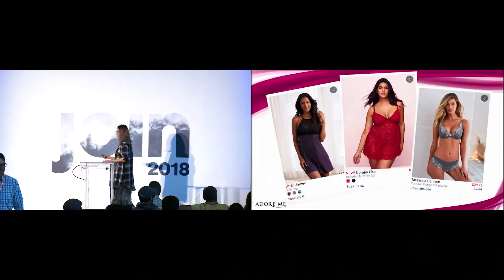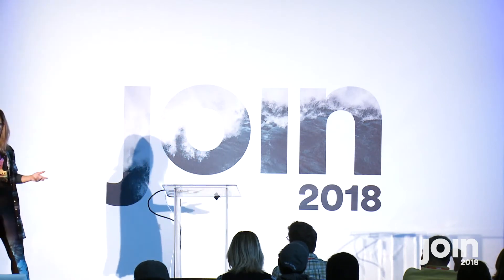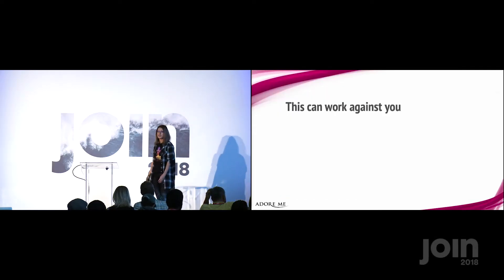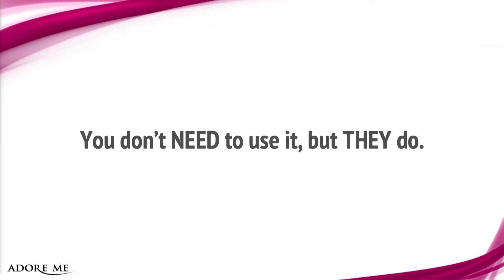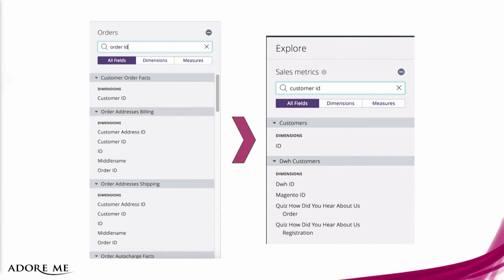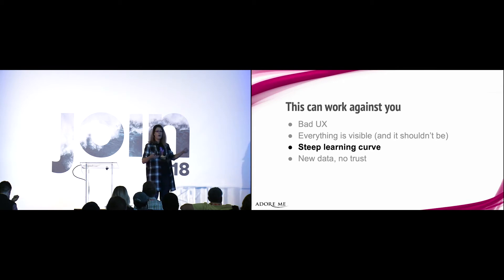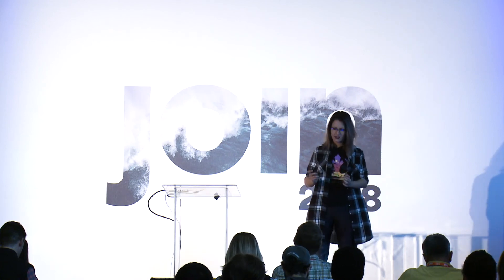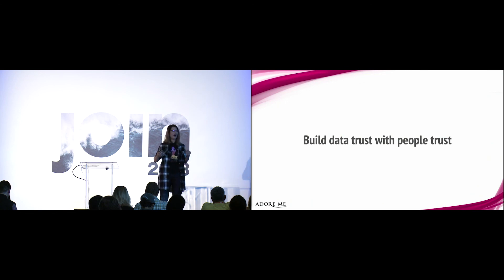JOIN 2018 - If You Build It, Will They Come? - Cracking Adoption at AdoreMe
You built the model. You made the dashboards. You ran the trainings. But adoption remains flat. Now what?

Find out in this informative session, as Adore Me walks through the steps it took to boost user engagement and create a truly data-driven company.